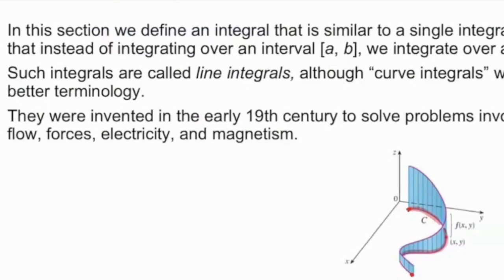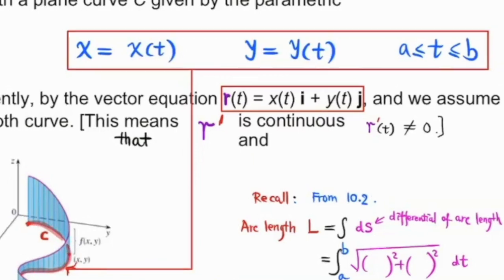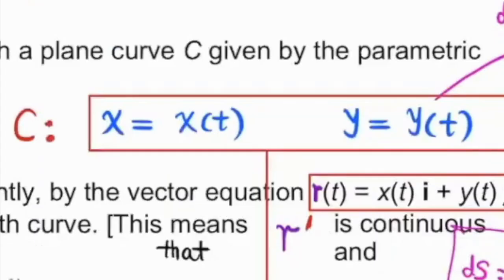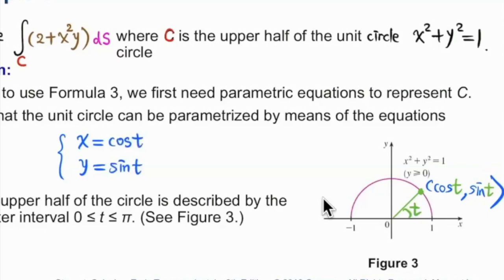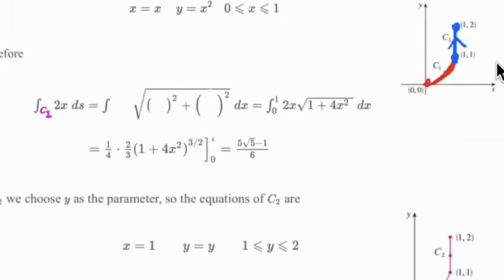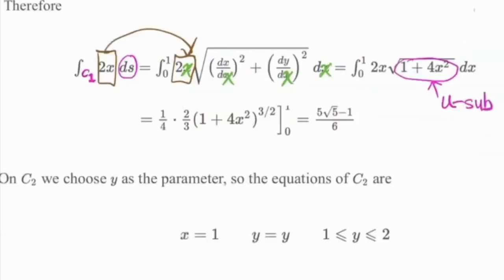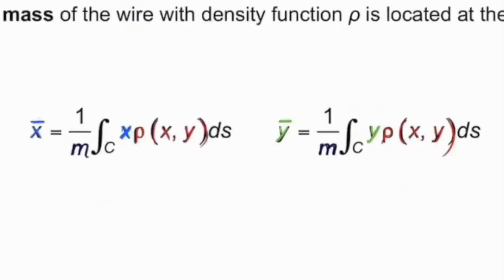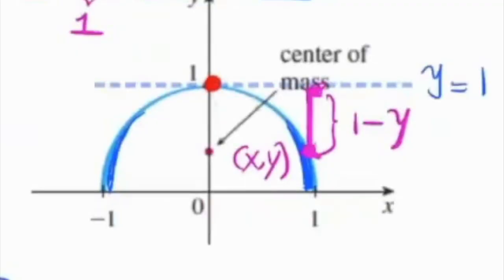Math 110C 16.2 Line Integrals and its applications, video 1